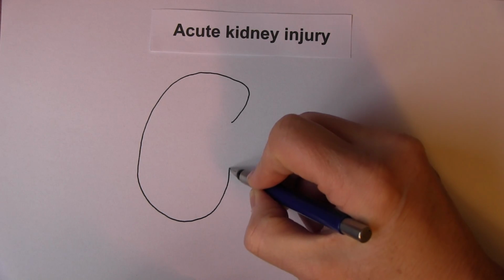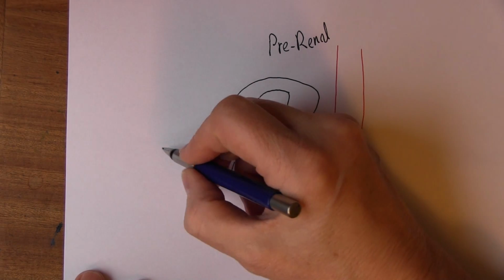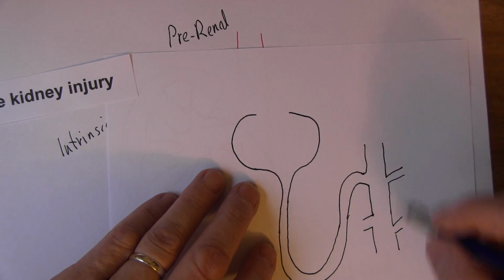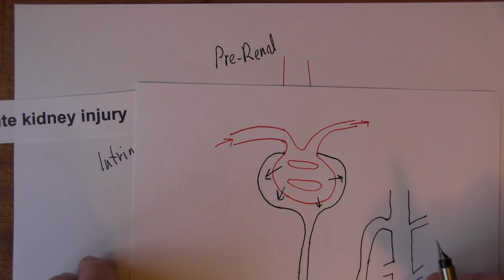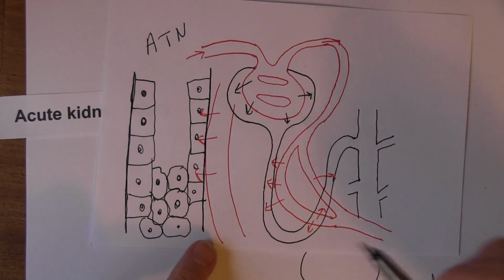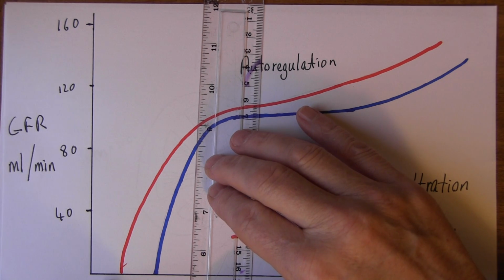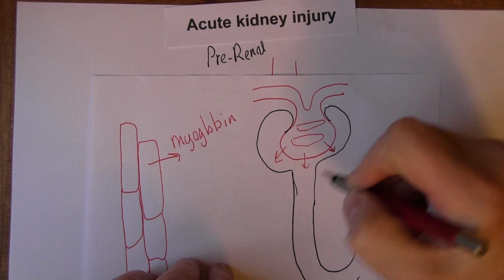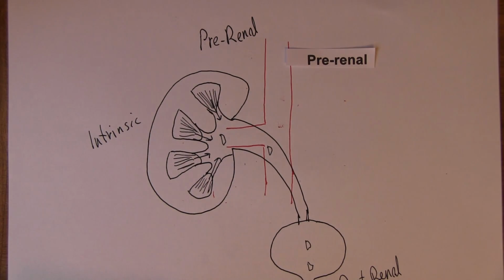Acute Kidney Injury 1, Pre Renal Causes of AKI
This lesson explains the causes of pre-renal acute kidney injury.